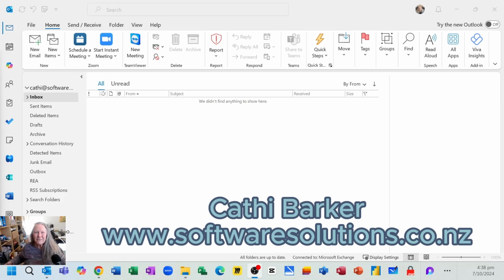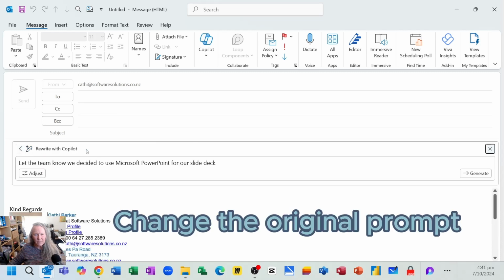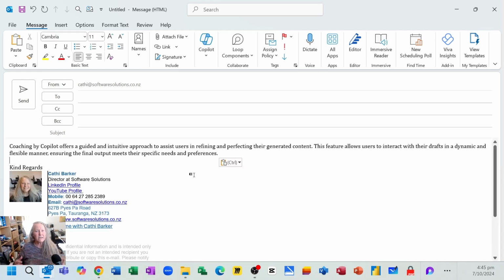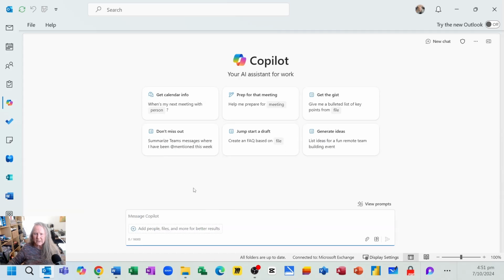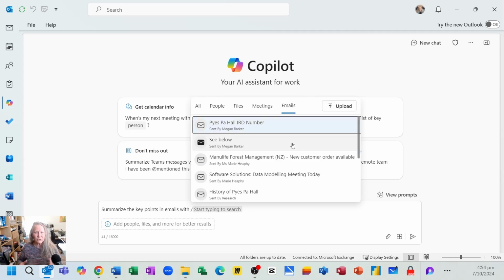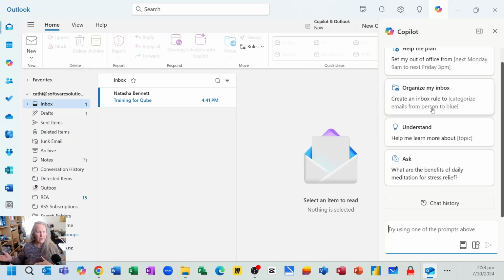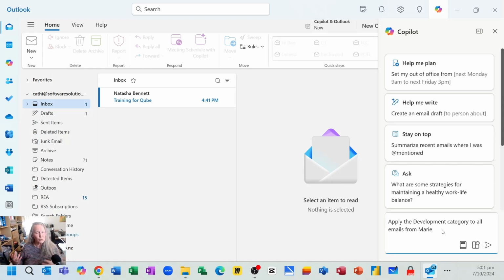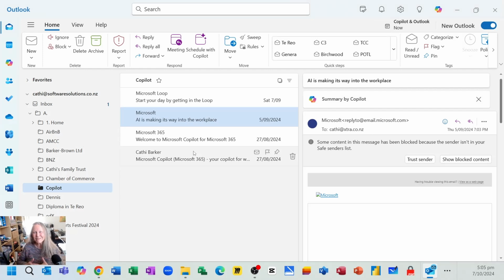Microsoft Copilot and Microsoft Outlook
Draft content and Coaching with Copilot, Powerful Understand, Ask, Create, Do and Schedule Prompts, Schedule a Meeting with Copilot in Outlook